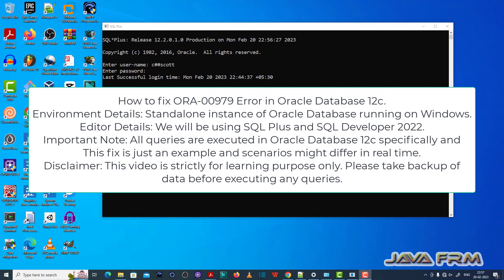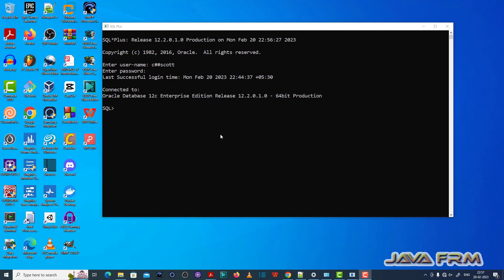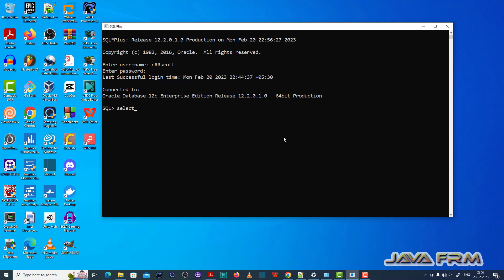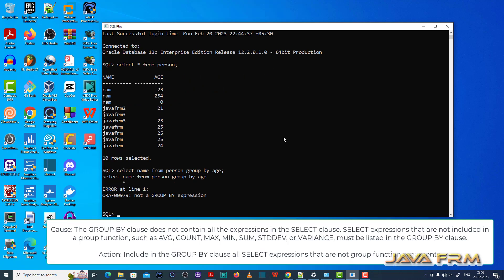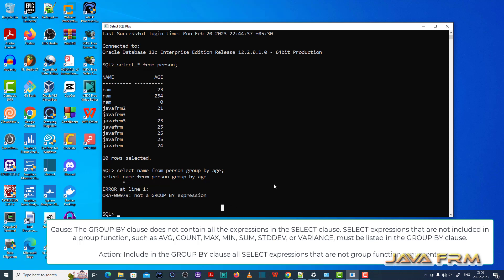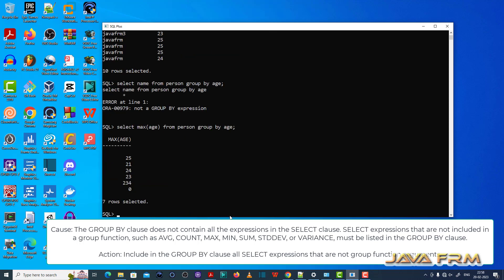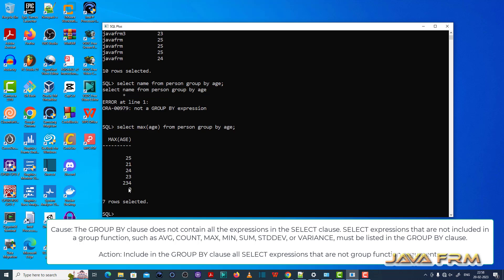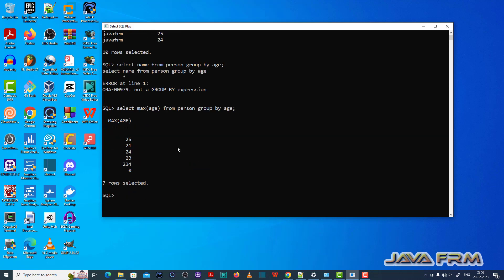ORA-00979: not a GROUP BY expression - Oracle Database 12c Error Messages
ORA-00979: not a GROUP BY expression.
Cause: The GROUP BY clause does not contain all the expressions in the SELECT clause.
SELECT expressions that are not included in a group function, such as AVG, COUNT, MAX, MIN, SUM, STDDEV, or VARIANCE, must be listed in the GROUP BY clause.
Action: Include in the GROUP BY clause all SELECT expressions that are not group function arguments.